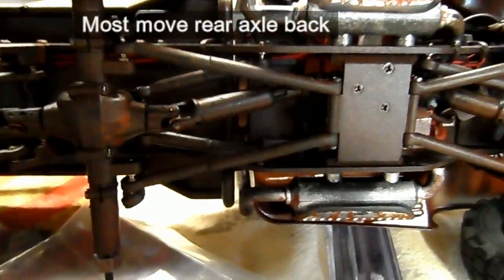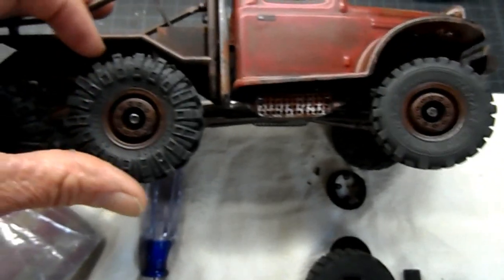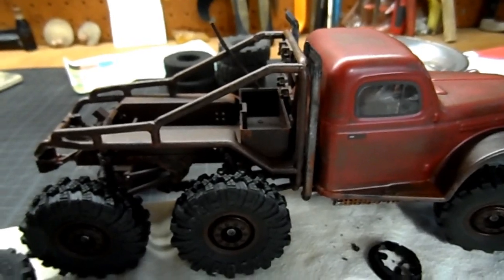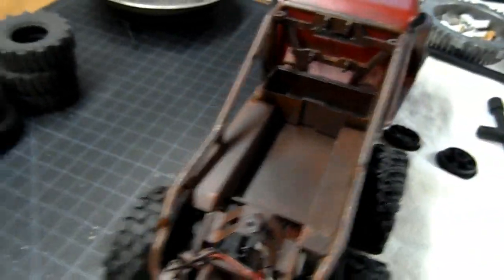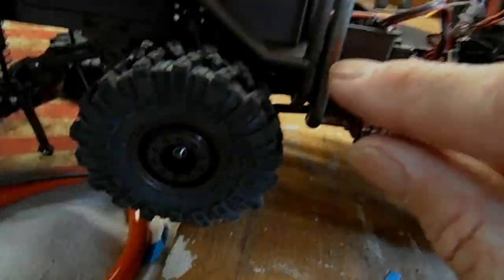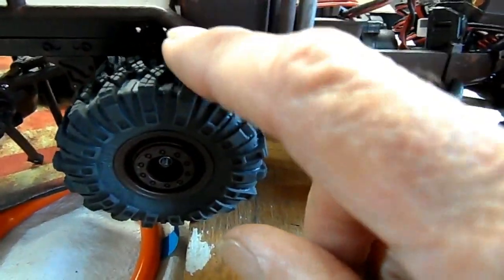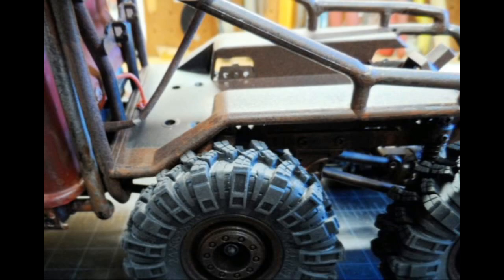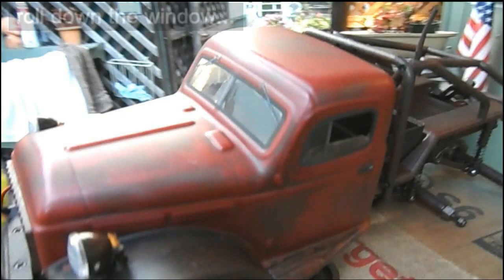FMS Atlas 6x6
Just killing time in the shop modifying an Atlas 6x6.
[note 1/18/24 this truck has been discontinued. also Hobby Plus Conqueror 6x6 same chassis]
Quick video  no details. Already stripped trans so better vid and crawling to follow.
Part 5 extend bed, move center shocks behind axle, bumpers

UPDATE: While this has been a fun build,  as far as driving its a piece. To be kind I would say its fragile-if your into working on stuff this is your kit. The drive train is weak. Replacement parts not that easily obtained, (Hobby Plus Cr18 6x6 Conquer parts fit, same truck, metal gears for axle and trans, body chassis parts etc. ), after market support almost nill .
The only reason I've stayed with it is it's just a blast to watch it crawl. But the down time is  5:1, 5 minuets of crawl = 1 day on the bench. Picked up a FCX24 to drive while I work on the Atlas. Almost like it is made by a different company than the 6x6. Though changing Atlas drive train to run the FCX parts doable probably go scx24 axles because Axial parts are just so abundant.
This Atlas for me is more of a modeling project but still expect it to drive. I've uploaded few videos, me just having fun, modding the appearance but I don't want any of them to come across as a recommendation as a ready to run crawler. The Atlas has issues.
 Watching some of the videos you'd think the Atlas was sliced bread-